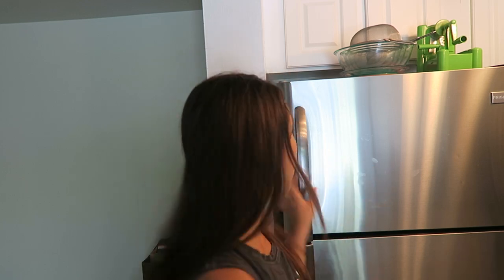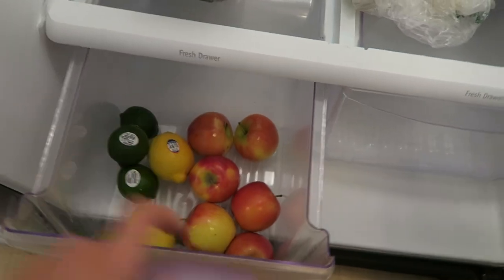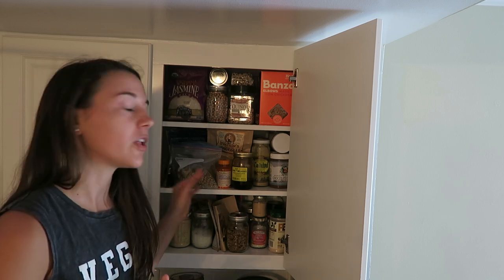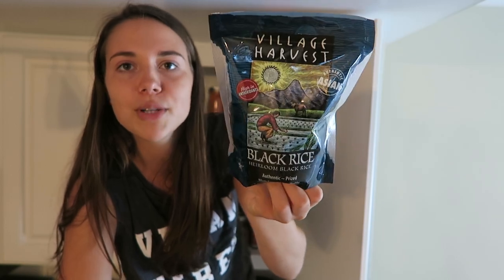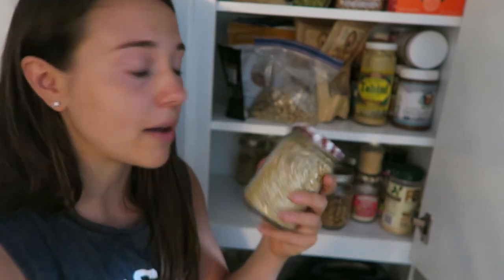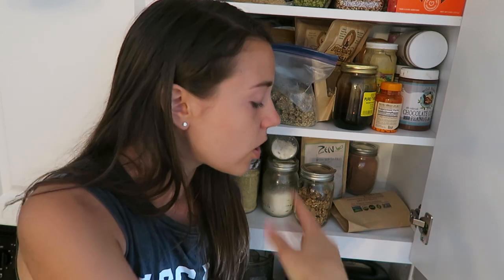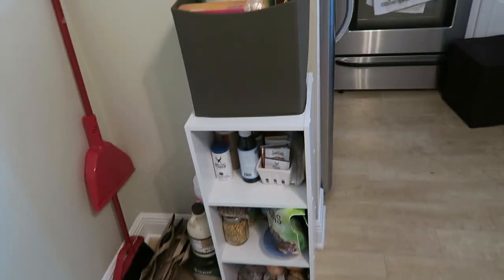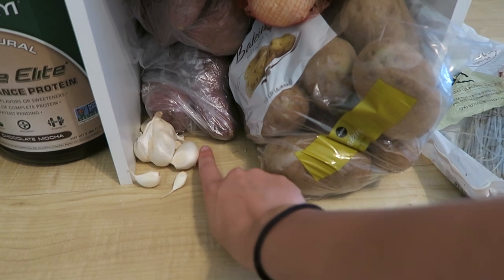What's in My Pantry & Fridge as a High Carb VEGAN...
Nutritionfacts.org

||| MY FAVORITE VEGAN RECIPE BOOKS |||